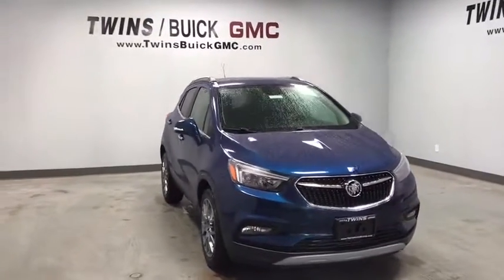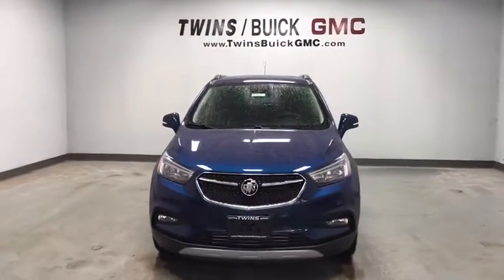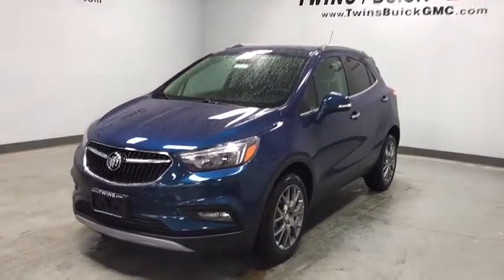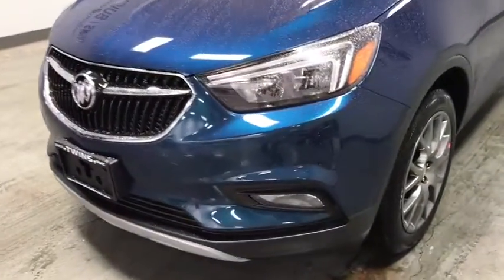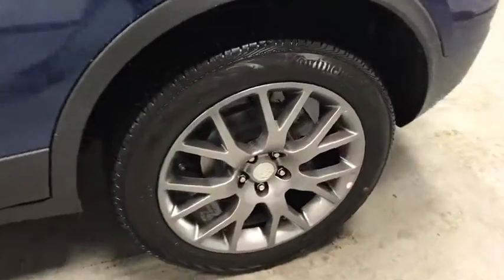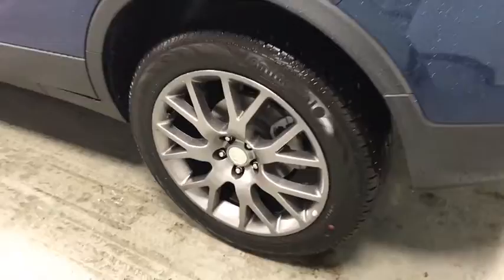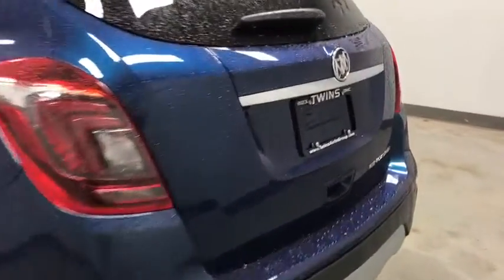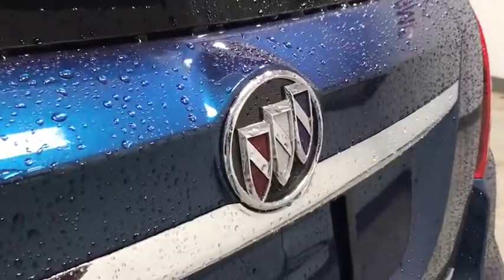2019 Buick Encore Columbus, London, Marysville, Delaware, Sunbury, OH B19239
Azure New 2019 Buick Encore available in Columbus, OH at Twins Buick GMC. Servicing the London,  Marysville, Delaware, Sunbury, OH area.
2019 Buick Encore Sport Touring - Stock#: B19239 - VIN#: KL4CJ1SB8KB950350

*The advertised price does not include sales tax, vehicle registration fees, finance charges, documentation charges, and any other fees required by law. $1,500 - General Motors Consumer Cash Program. Exp. 09/03/2019 $6,946 off MSRP! 2019 Buick Encore Sport Touring Azure FWD ECOTEC 1.4L I4 SMPI DOHC Turbocharged VVTbrbrbrYou Always WIN When You DEAL With TWINS!